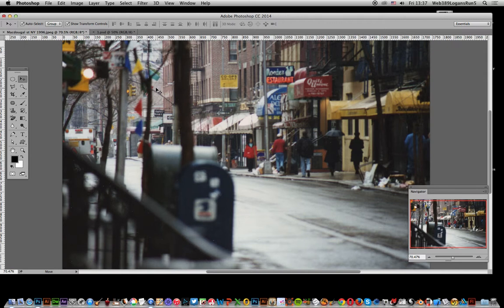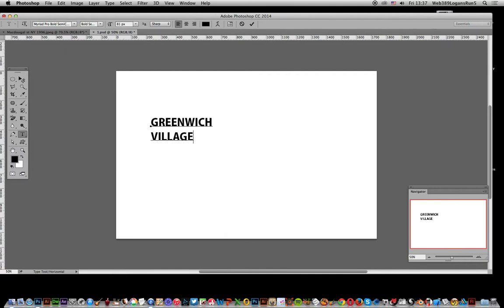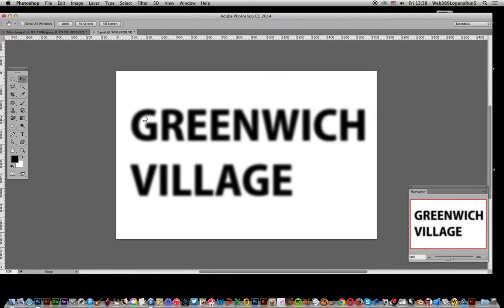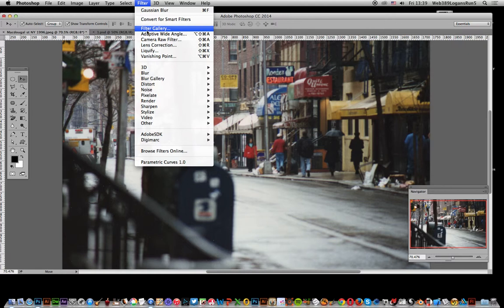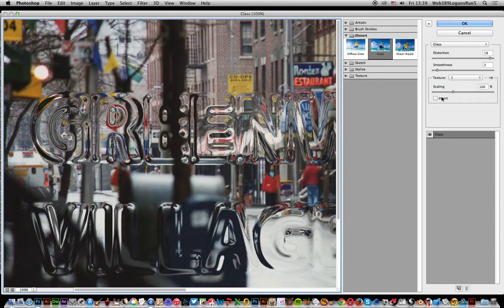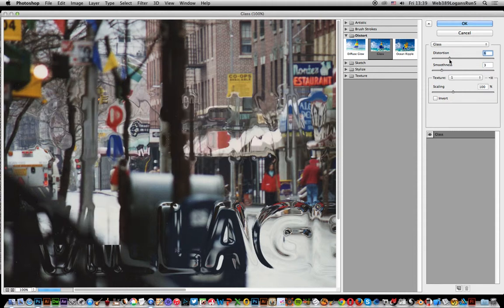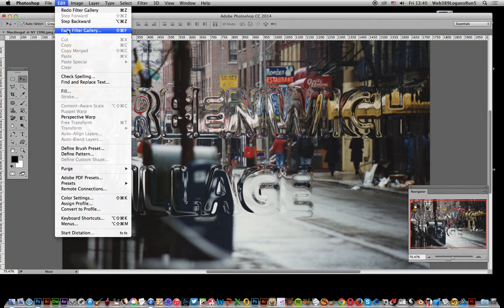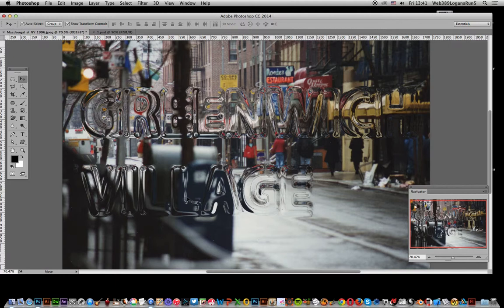Glass Type Effect Added To Images In Photoshop | Glassy Text | Watermarks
How to add a Photoshop glass effect type to an image - great for watermarks, overlays etc
00:00 - Start
00:23 - Create type file
01:36 - Save file
01:49 - Glass
03:17 - Fade type effect